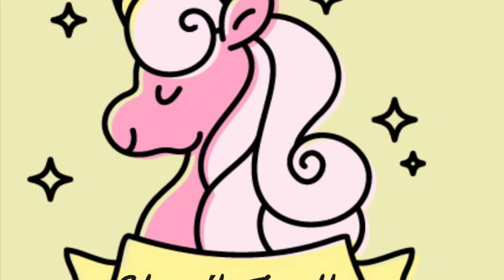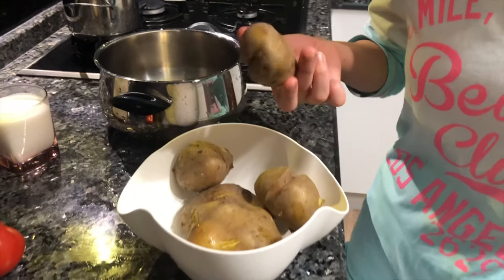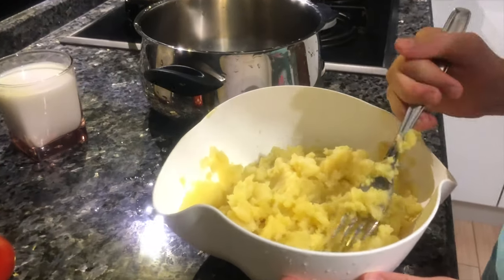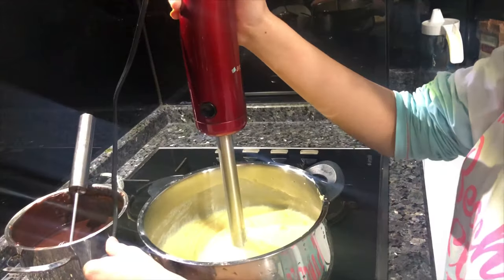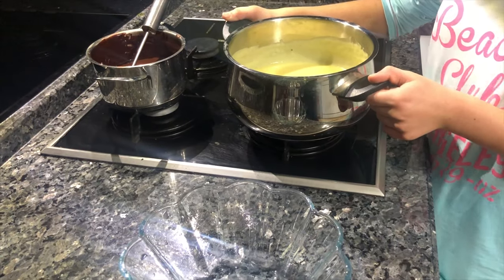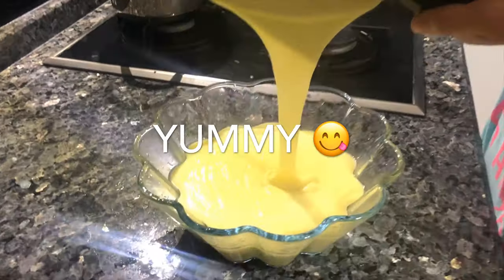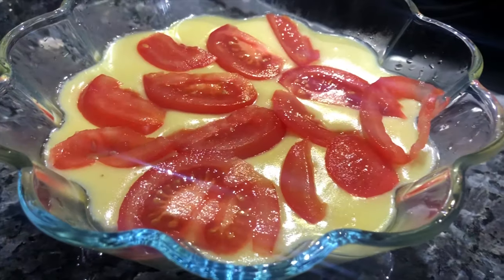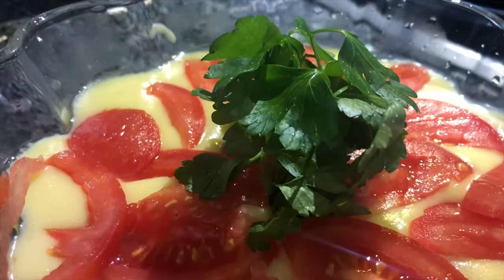EBRAR in the Kitchen - mashed potatoes recipe- learn colors with- play with